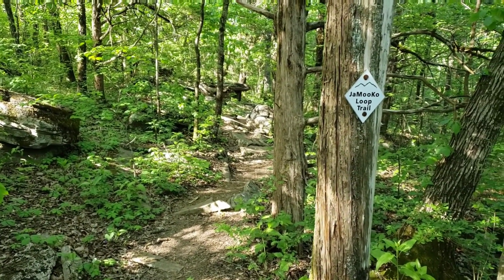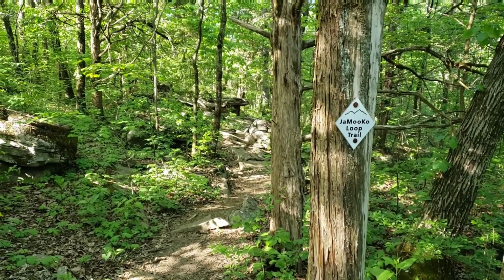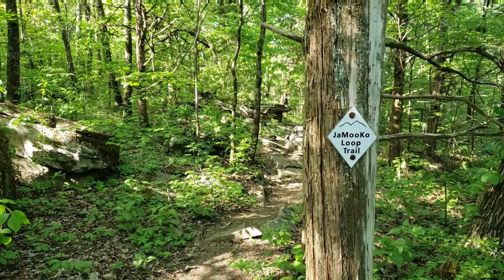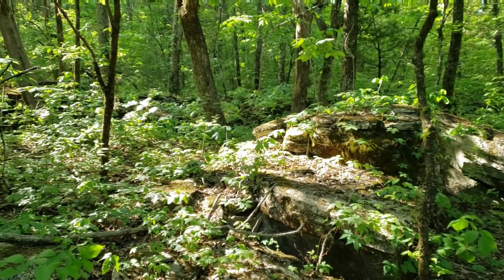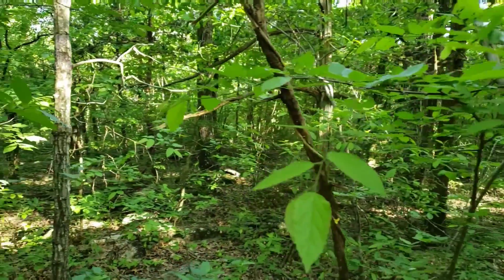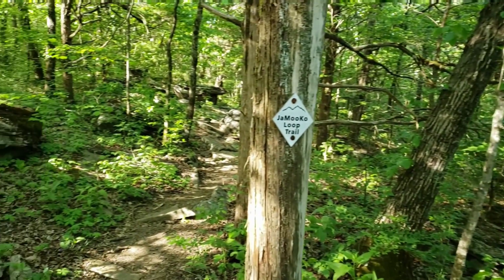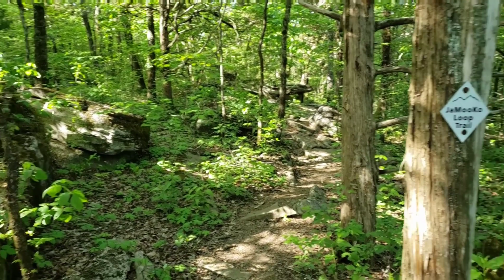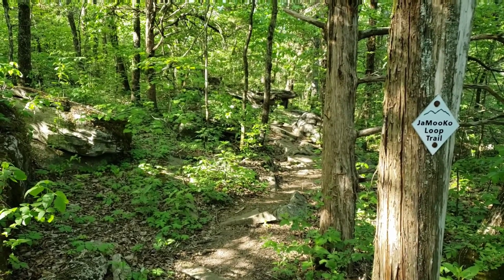2021-04-22 Rainbow Mountain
Rainbow Mtn Loop Trail
Jamookoo Loop Trail